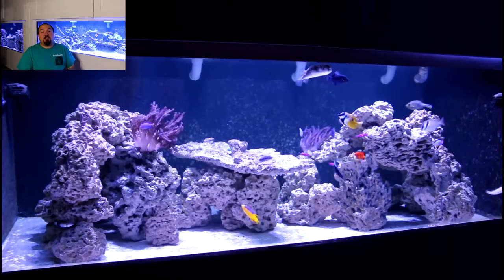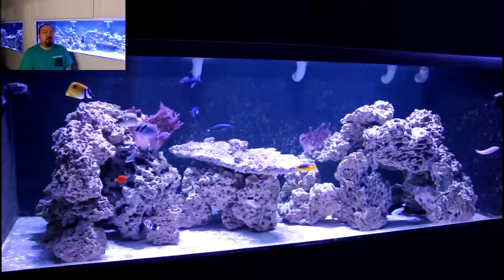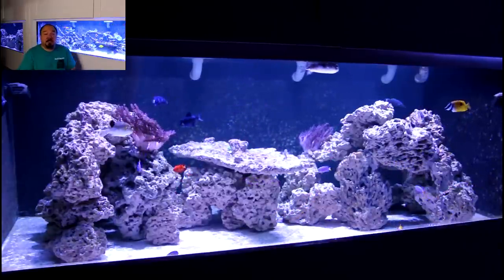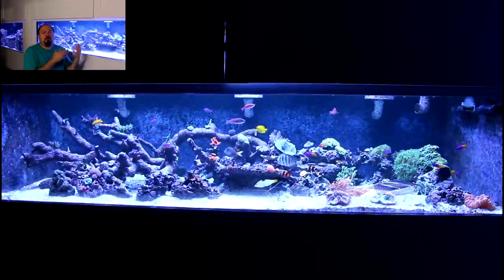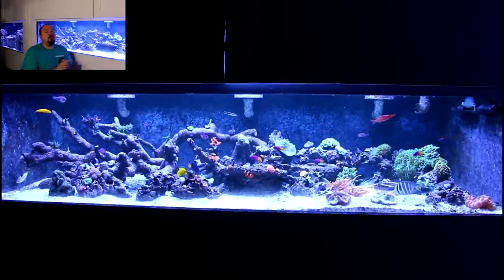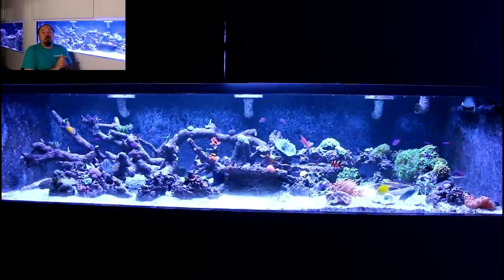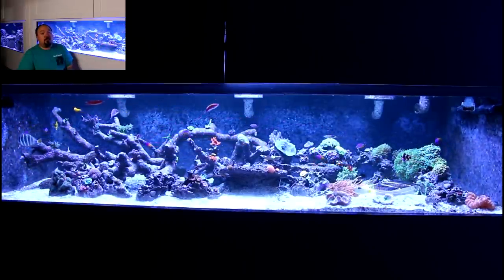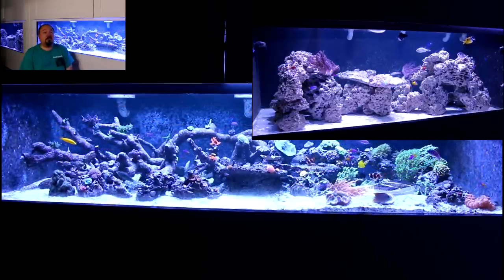1600 Gallon Aquarium Update 7/29/18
1600 Gallon system update.  The video today will talk about the overall health of the aquarium system.  The fish are all doing well and for the most part the corals are also doing well.  I lost one of my bubble corals and a couple of acros.  There is also one clam that is not looking good.  I did have an issue with low nutrients in the system which I seem to have resolved so now its just a matter of keeping the system balanced.  I am looking forward to some of the upcoming shows in Chicagoland in August.

Want read more about my system check out my Reef2Reef build thread